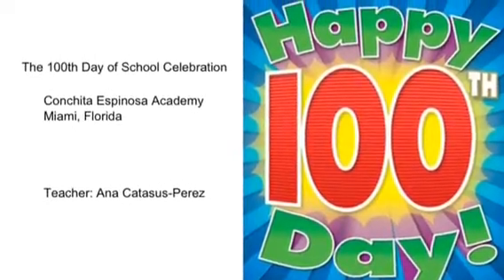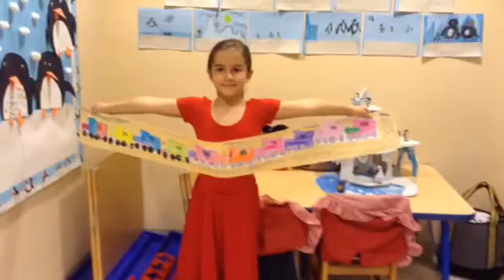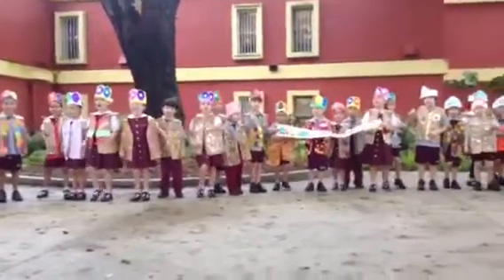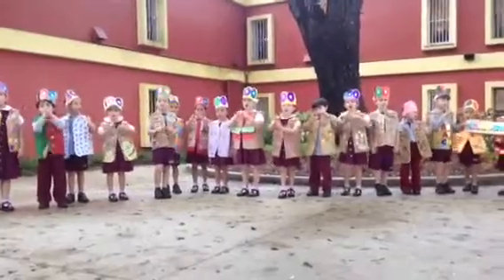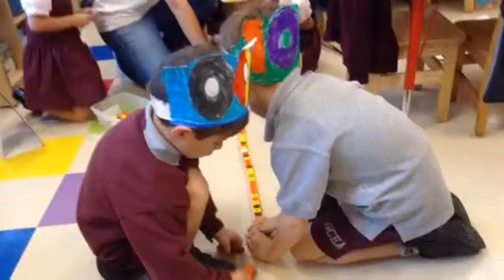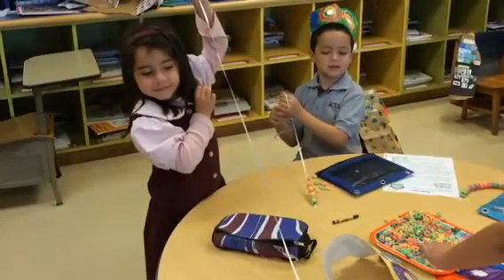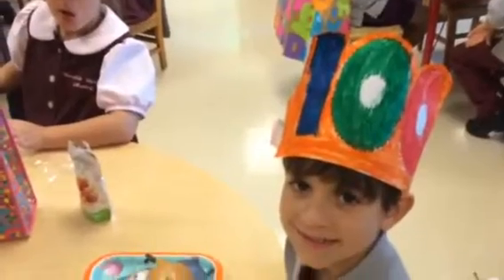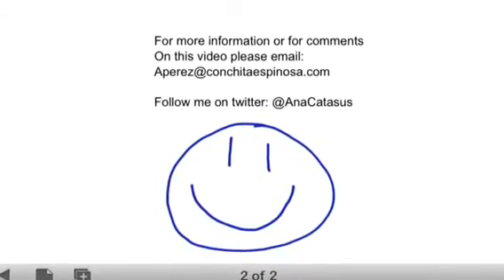100th Day of School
Project Based Learning in Kindergarten
Conchita Espinosa Academy
Ana Catasus -Perez